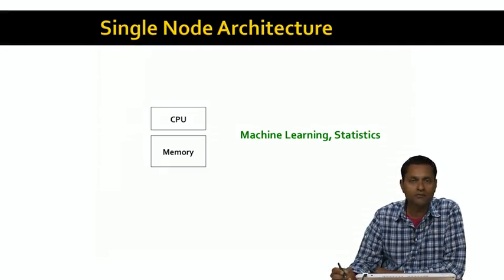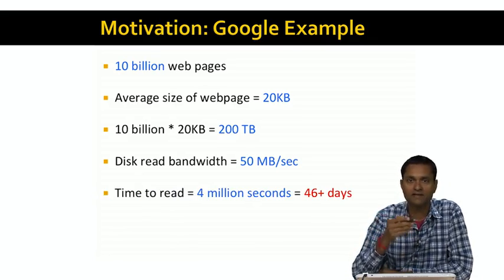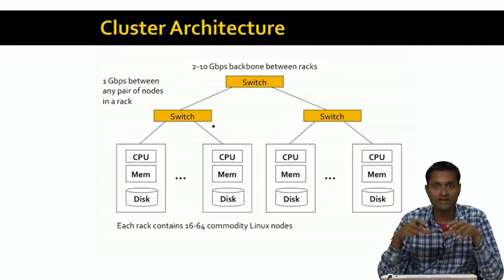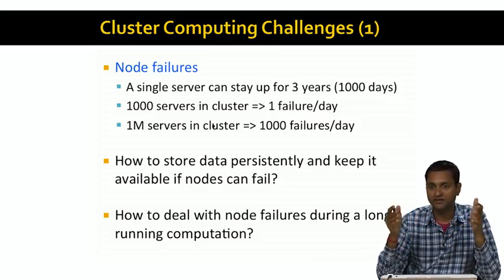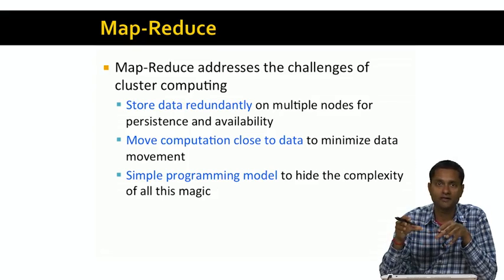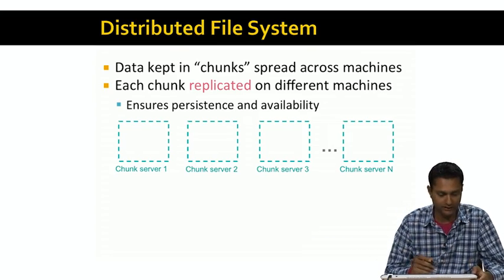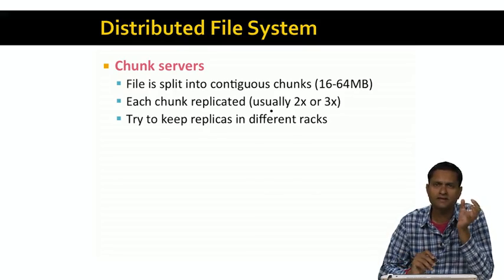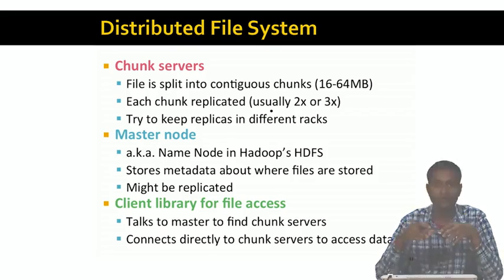2 1 Distributed File Systems 15 50